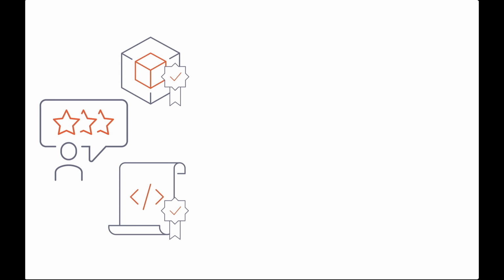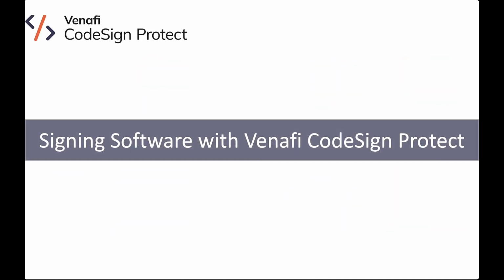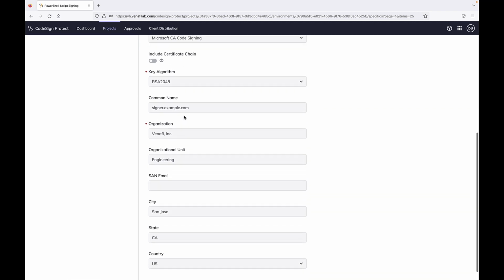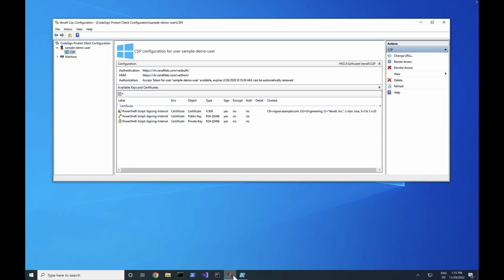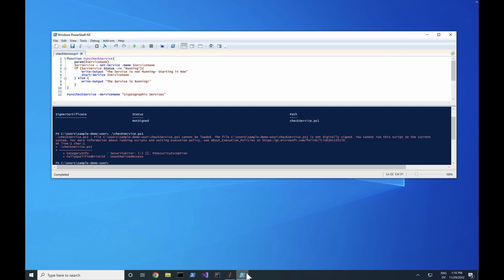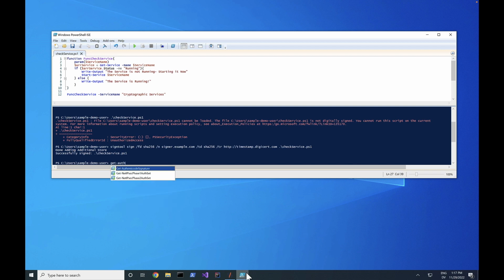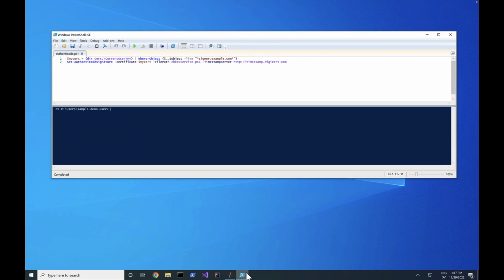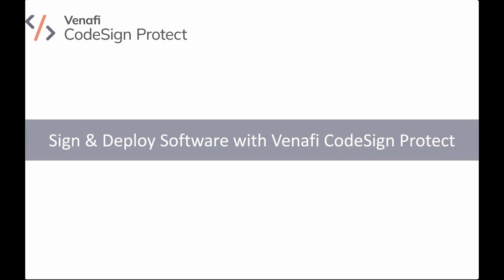Signing Scripts with PowerShell | CodeSign Protect Technical Demo, Venafi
InfoSec has announced a new policy requiring all software to be signed, with the goal of preventing malicious code and other attacks. So how can you ensure all code run within your enterprise is valid and signed by the required effective date?

With Venafi CodeSign Protect, you can sign code quickly and securely! This video demonstrates 2 different ways to sign PowerShell scripts with Venafi CodeSign Protect. Watch how easy it is to achieve compliance with InfoSec’s policies without actually impacting developers’ experience.